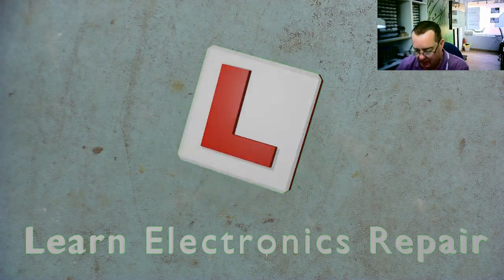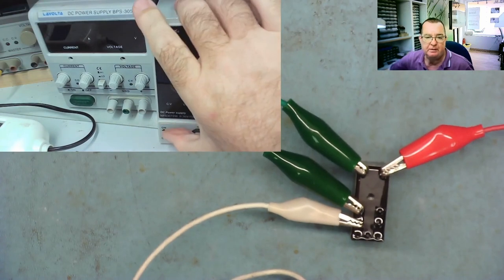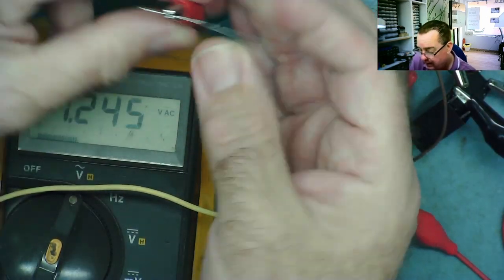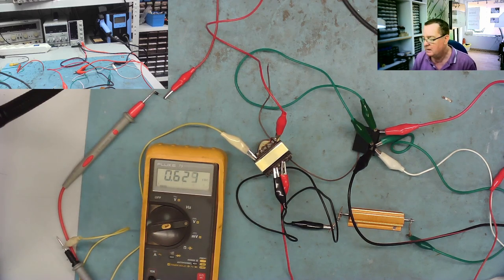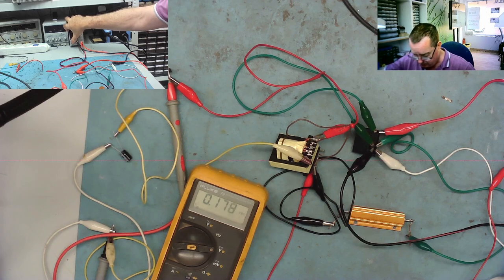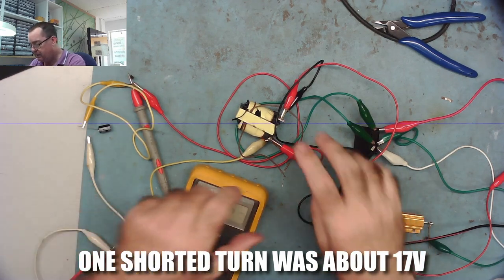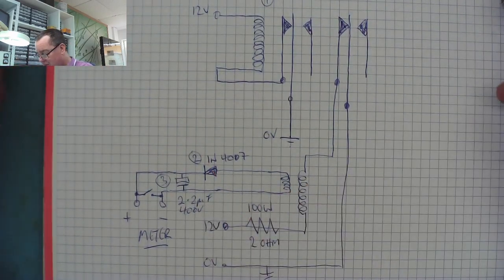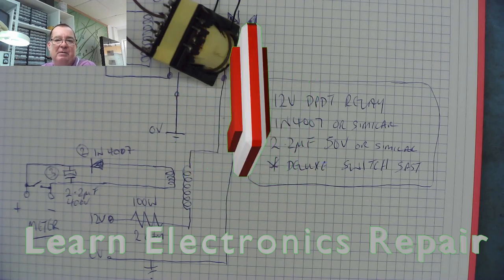How To Find SHORTED TURNS In A Transformer Without Using A Ring Tester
Here is a very CHEAP and EASY way to test for Shorted Turns In Switch Mode Power Supply Transformers and Inductors using just FOUR components and a Multimeter! Wanna find out how? You just gotta press PLAY!

All you need to know about transformers (and ring testers) to fix stuff

TEST METERS
ANENG AN8009 MULITIMETER

LCR-T4 COMPONENT ANALYZER
FNB58 USB ANALYZER
PCI POST ANALYZER
TL460S PLUS PCI_E ANALYZER
TOOLTOP ET120MC2 SCOPE
FNIRSI 1014D SCOPE
NPS3010W 30V 10A PSU
T12 STATION WITH M8 9501 HANDLE
M8 9501 HANDLE
YIHUA 982 Soldering Station C210/C245
FNIRSI HS-02 PORTABLE SOLDERING C210/C245
QUICK 861DW
PROS'KIT SS-331H

TOOLTOP ET13S THERMAL CAMERA METER
ET13S MACRO LENS
OPTICAL MICROSCOPE
TOMLOV TM4K AF FLEX
TL866 II+ PROGRAMMER
CH341 PROGRAMMER
NC-559-ASM FLUX

HX-T100 SOLDER (0.6MM)
ESD-11 TWEEZERS

Richard